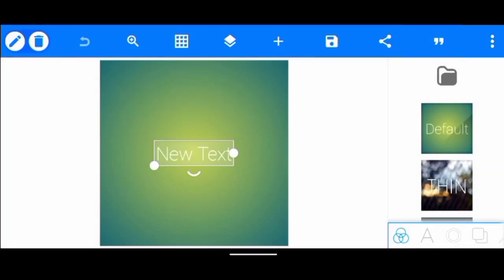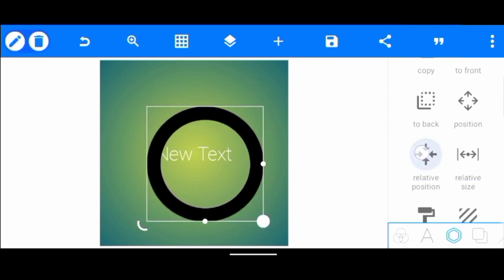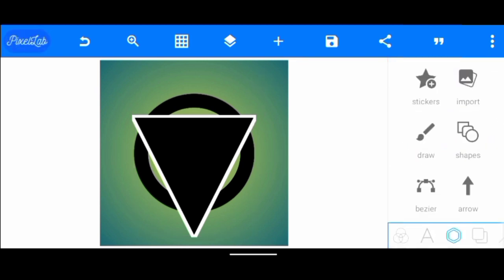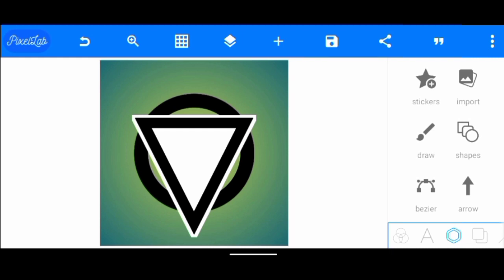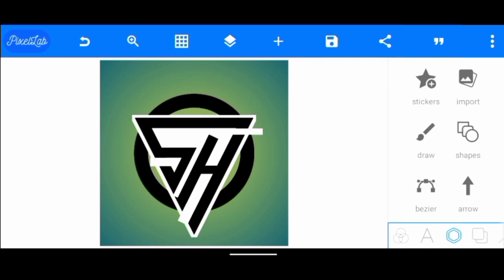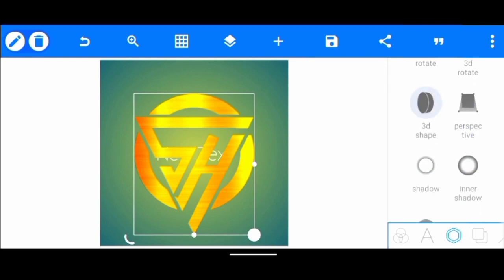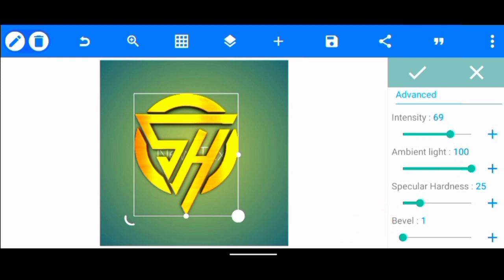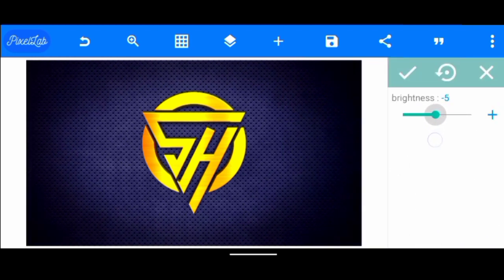S H Logo Design on Android Phone - S H Logo In Pixellab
In this video you will learn how to make a logo design on android phone easy and fast using a logo maker app Pixellab!

If you wanna learn how to make a logo for yourself, your business, your youtube channel or maybe for a client you've come to the right place!

Pixellab is my favorite mobile logo maker tool and today I'm sharing some tips with you to design a S H logo design FAST on your android phone with it